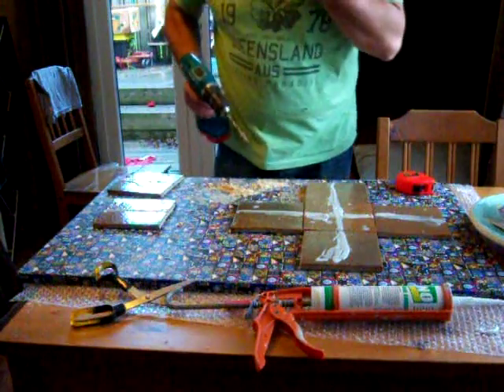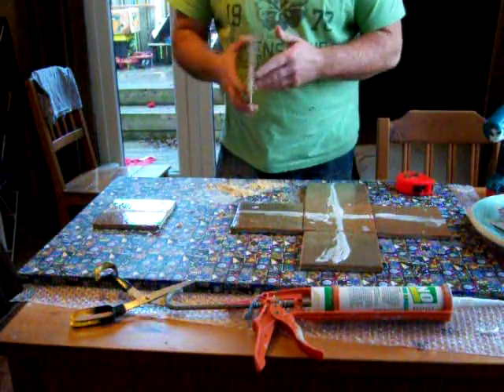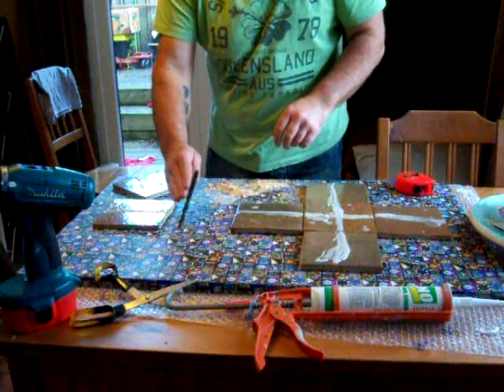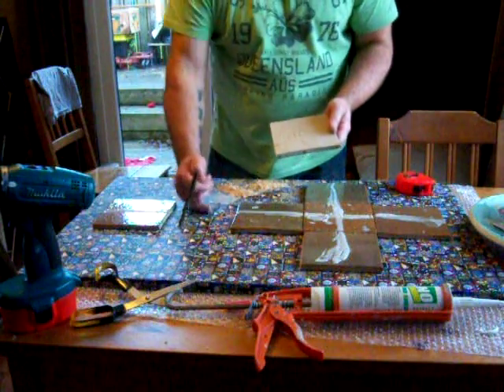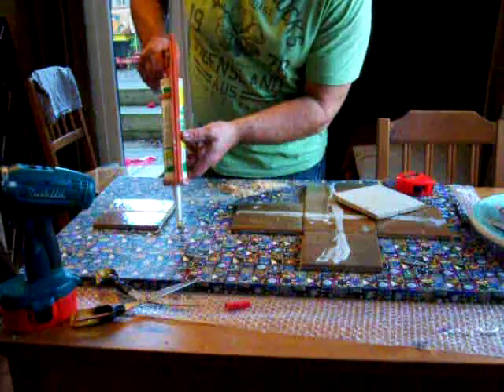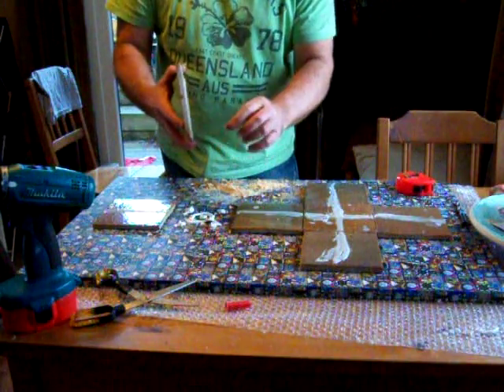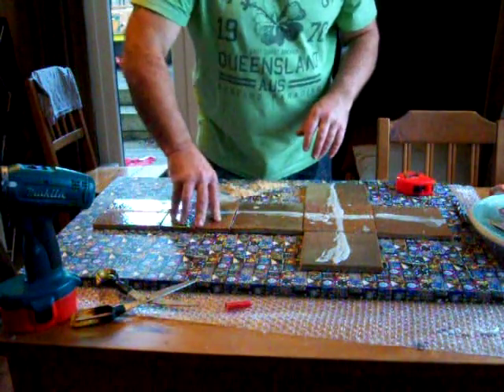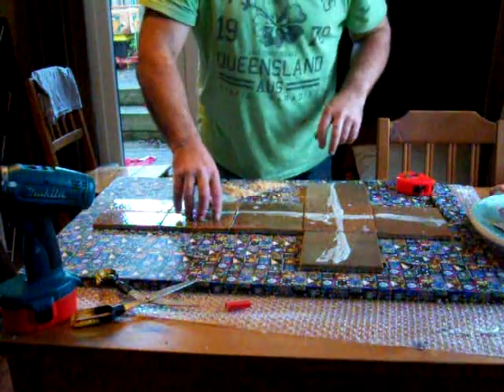pottery tiles : how I mount tiles on display boards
This is how I stick my tiles too their backing board. not rocket science but effective non the least. !